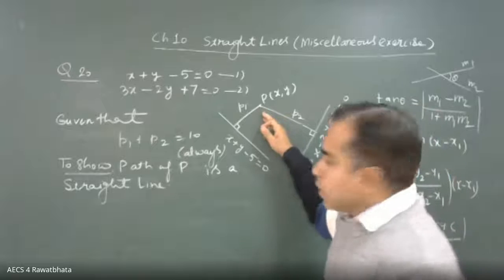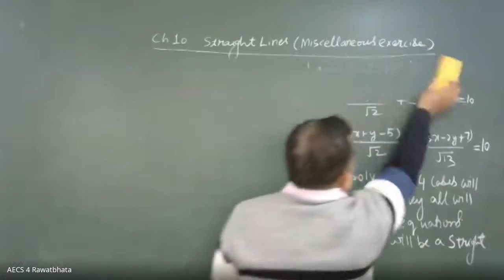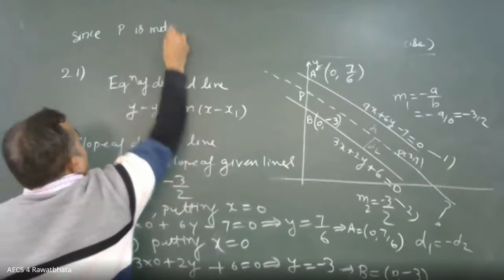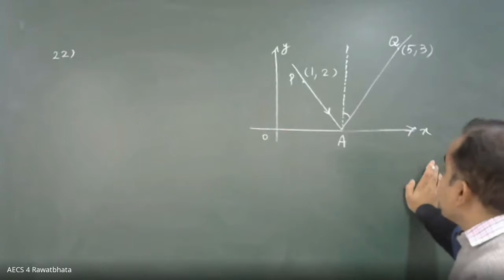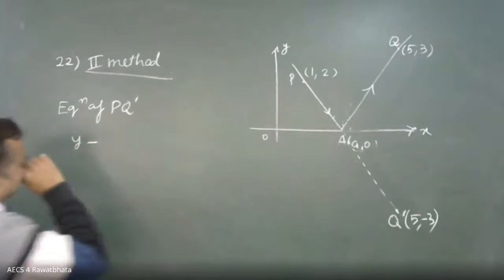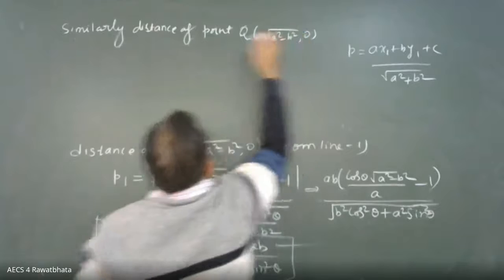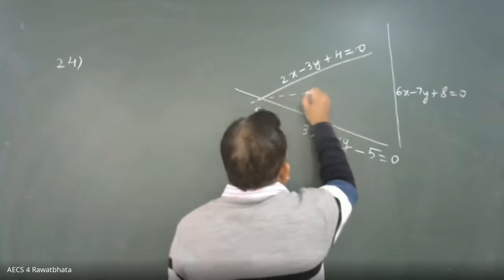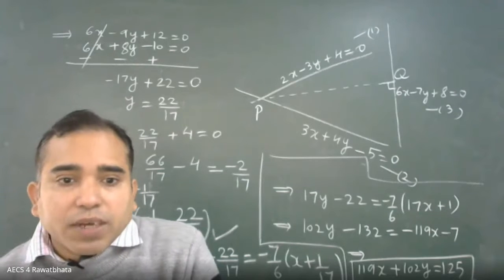Class XI Mathematics, Straight Lines (Miscellaneous Excericse)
Mr Vijay K Shukla
AECS-4, Rawatbhata